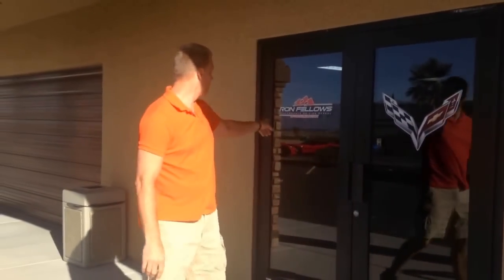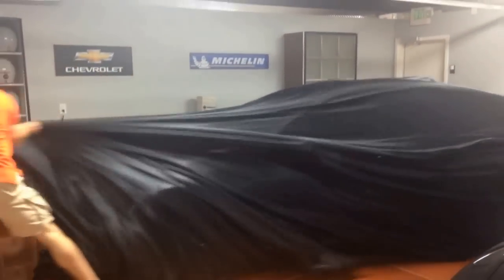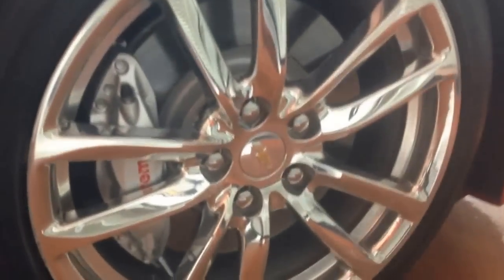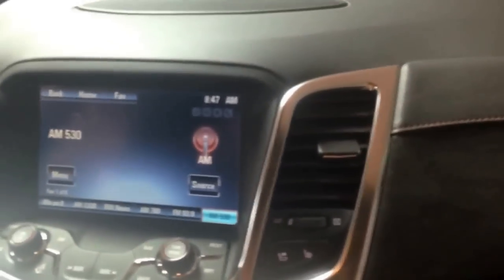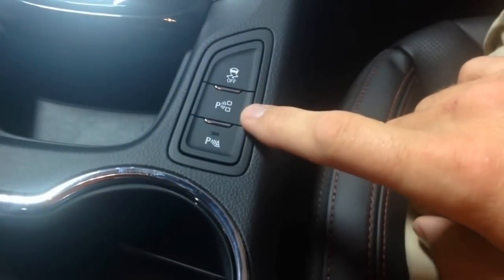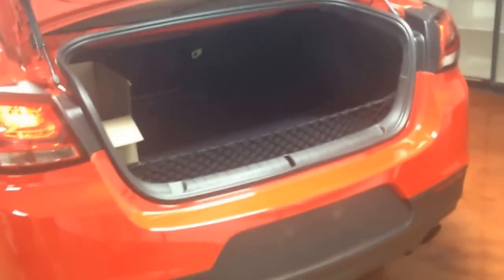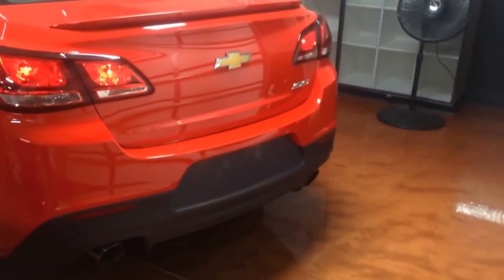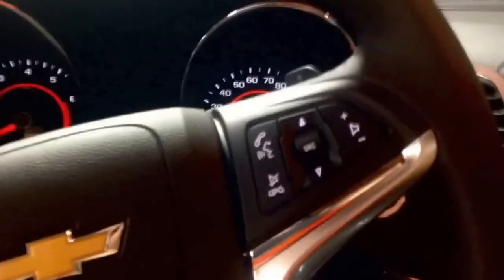Ask the Chevy Dude: Introducing the Chevy SS Bachman Chevrolet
Introducing the 2014 Chevy SS. A new V8-powered rear-wheel-drive sedan that delivers performance with elegance. The SS stays true to its performance roots while allowing seating for 5, so you can bring others along for the powerful ride.

With 5 available colors and the popular jet black interior you are going to love this totally balanced and pure Chevrolet performance car.

I took this video not knowing this vehicle was going to be available. It was a prototype vehicle that i wasn't able to drive or do much else than what i have shown. Please ask any questions you might have.

My name is Mike Davenport and I am the top salesperson for Bachman Autogroup in Louisville, Ky. I can help you with the purchase of a new Chevy, Volkswagen, Subaru, and all sorts of used cars.

If you are thinking of Shopping with any of these dealers. Please do yourself a favor and call or text me first, You will be glad you did. My cell phone is my office number is My internet Dept (make sure you ask for me) is or again make sure you ask for me :)

Bob Hook Chevrolet Louisville, ky.  40218   Montgomery Chevrolet Louisville, Ky. 40213   Coyle Chevrolet Clarksville, In. 47129   Bob Montgomery Chevrolet Louisville, Ky. 40216   Jeff Wyler Chevrolet Shelbyville, ky. 40065  Champion Chevrolet  La Grange, Ky. 40031  Browning Chevrolet Eminence, ky. 40019 Franklin Family Chevrolet Bardstown, Ky. 40004  Big M on Dixie Radcliff, Ky. 40160   John Jones Chevrolet Corydon, In. 47122  Tony Brown Chevrolet Brandenburg, Ky. 40108  Herb Jones Chevrolet Elizabethtown, Ky. 42701  John Jones Chevrolet Scottsburg, In. 47170  Herb Kinman Chevrolet Carrollton, Ky. 41008  Spirit Chevrolet Harrodsburg, Ky. 40330  Frank Shoop Chevrolet Georgetown, Ky, 40324   Sutherland Chevrolet Nicholasville, Ky. 40356  Babcock Motors Orleans, In. 47452   John Jones Chevrolet Salem, In. 47167 Sam Swope GMC  Louisville, Ky. 40299  Sam Swope Clarksville, In. 47129  Sam Swope Louisville, Ky. 40258  Captial Chevrolet Frankfort, ky. 40601  Bob Allen Motor Mall Danville, Ky. 40422  Poynter Chevrolet Seymour, In. 47274  Dan Powers Chevrolet Hardinsburg, Ky. 40413  Don Franklin Chevrolet Campbellsville, Ky. 42718  Hubler Chevrolet Bedford, In. 47421 UEBELHOR & SONS CHEVROLET  Jasper, In. 47546 SEND ME MAIL for a feature in my next video!!